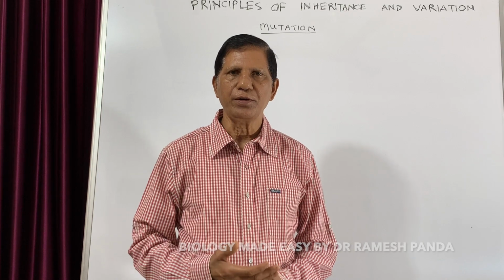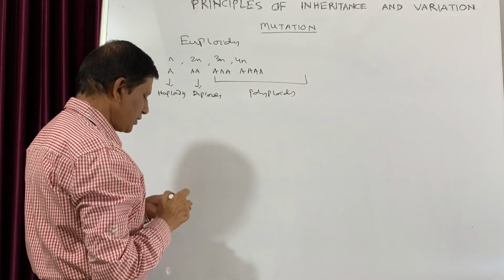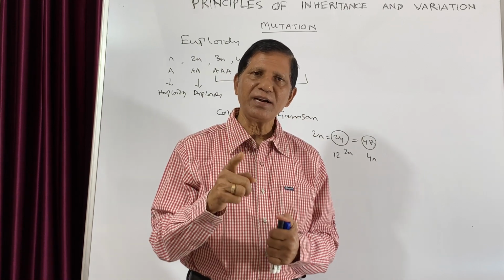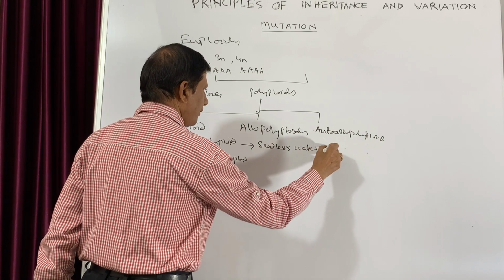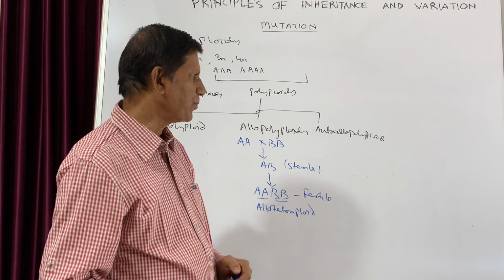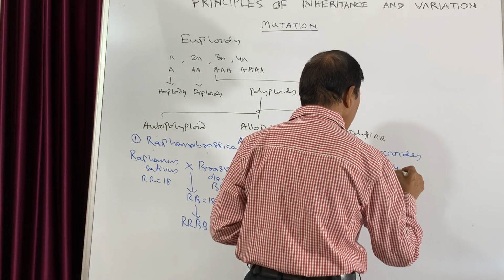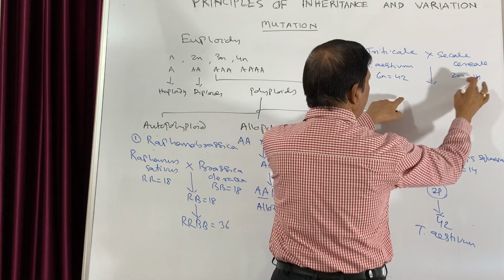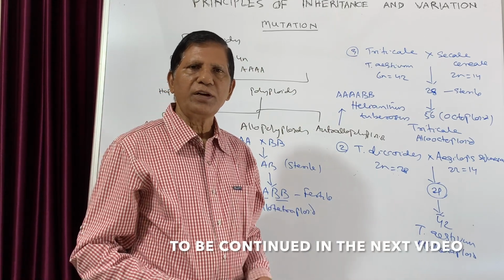MUTATION-3 ( EUPLOIDY ) | GENETICS, Part-28 | NEET | CLASS-12 | dr Ramesh Panda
This video elaborates the details of euploid and how it is classified into autopolyploidy and allopolyploidy.